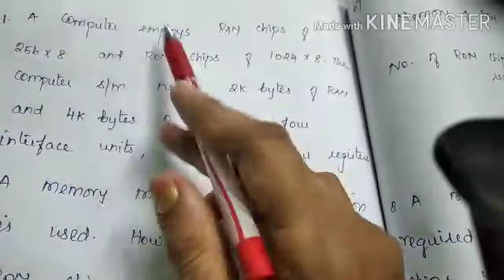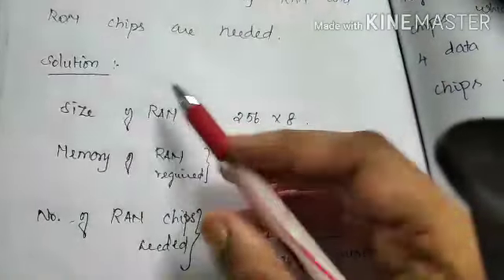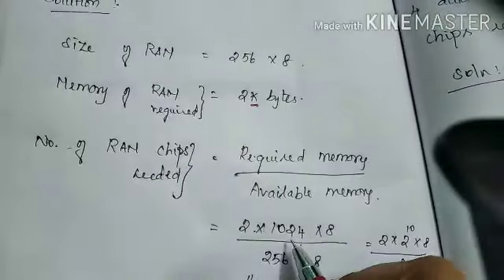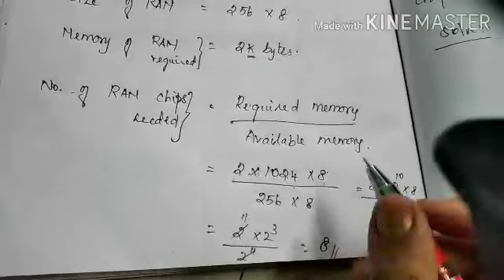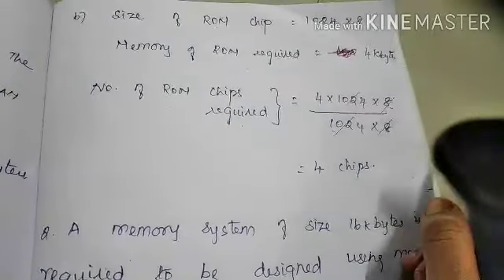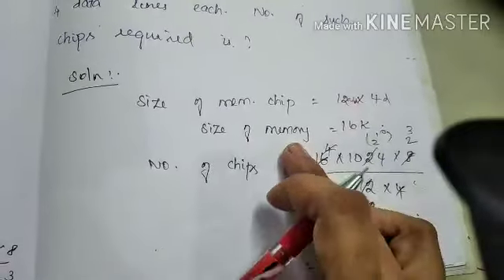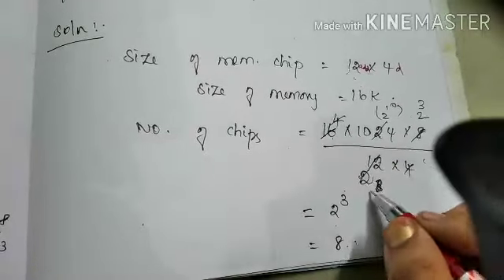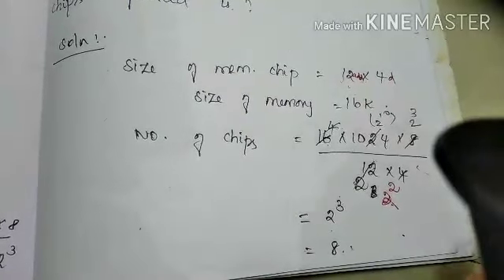RAM/ ROM, memory, TRB POLYTECHNIC exam preparation, TRB ECE, ISRO preparation, TRB POLYTECHNIC